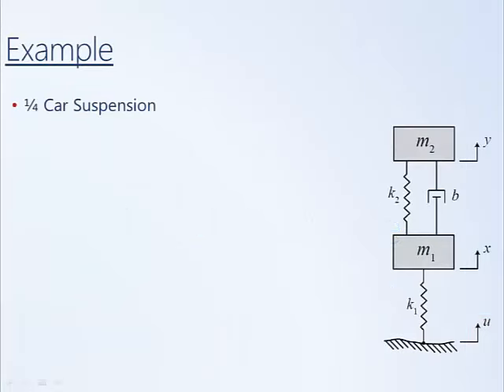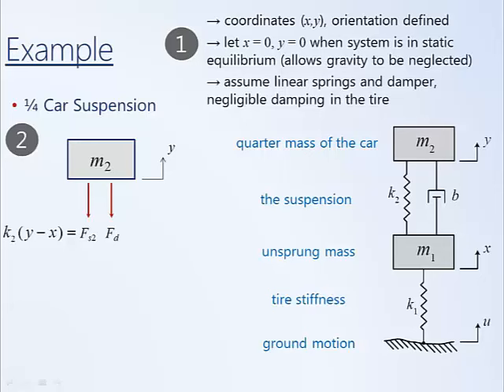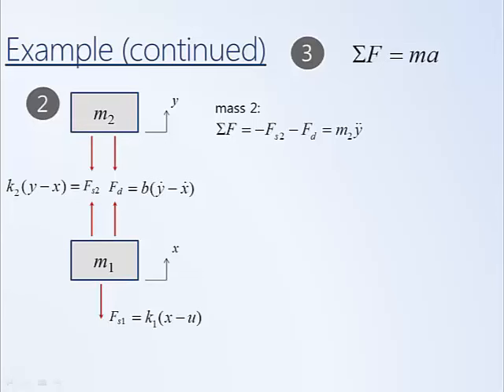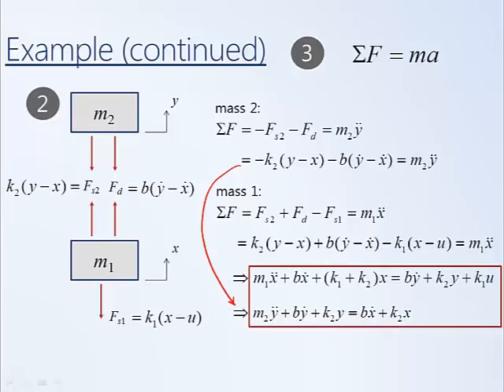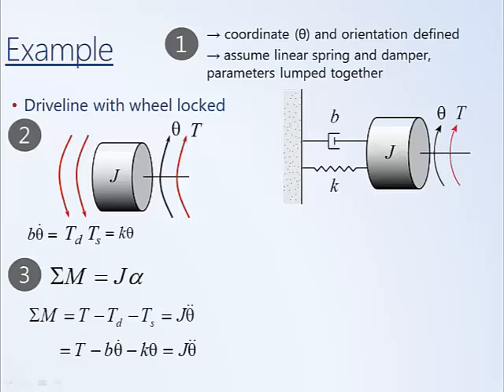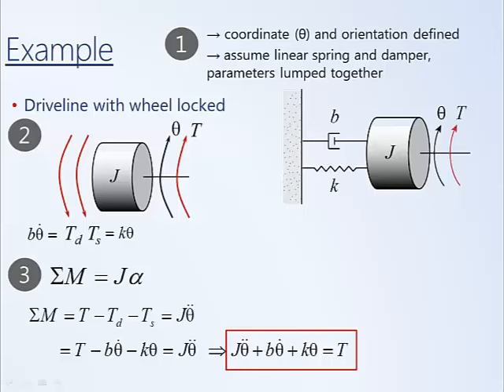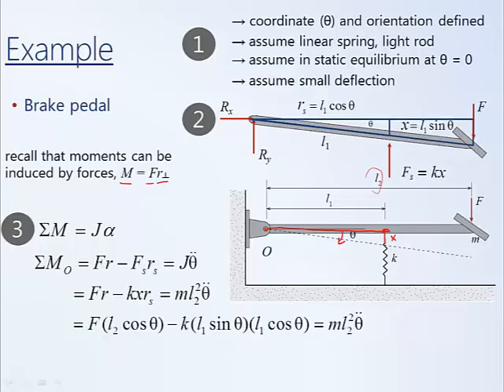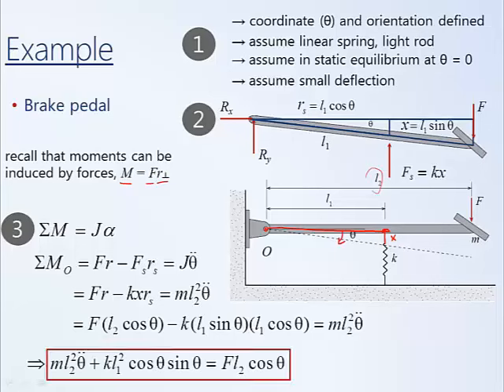System Dynamics and Control: Module 4b - Modeling Mechanical Systems Examples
Three examples of modeling mechanical systems are presented employing a Newton's second law type approach (sum of forces, sum of moments). Both translational and rotational examples are presented for mass-spring-damper type systems, in particular.